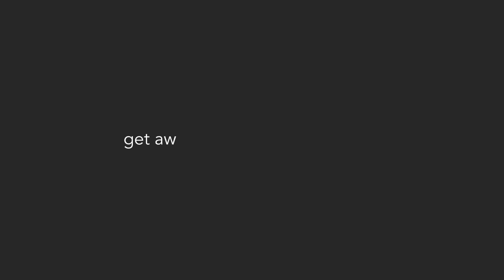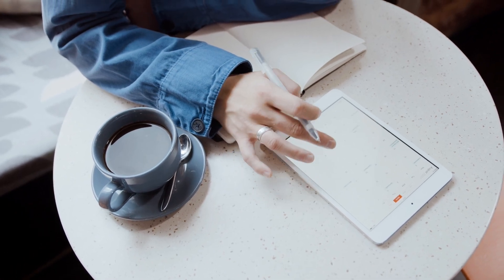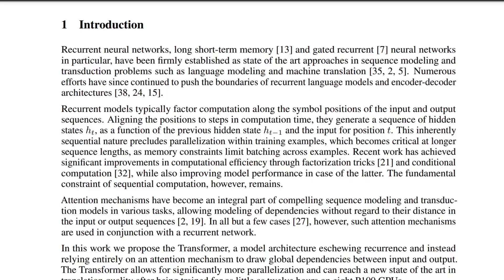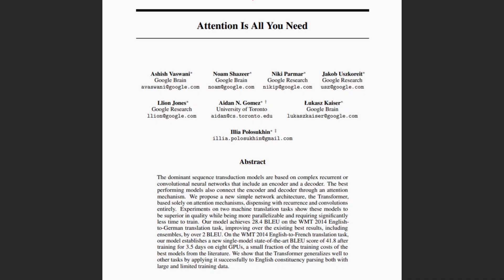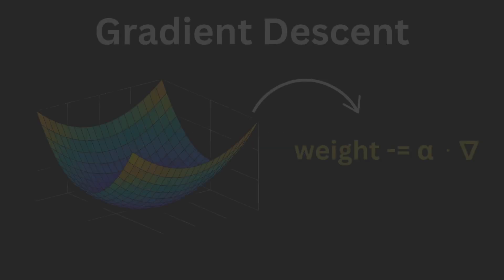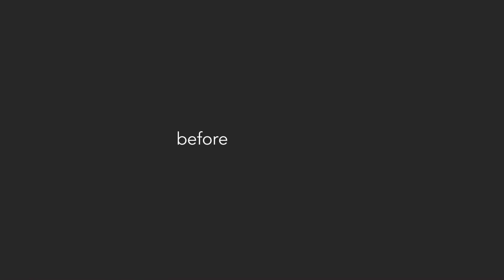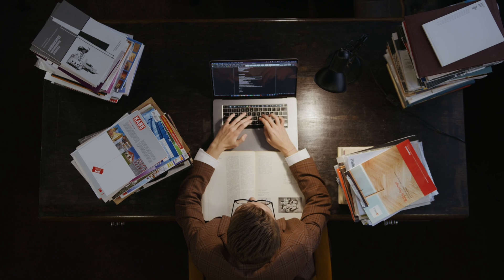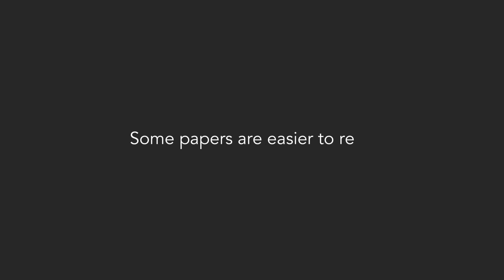Grind LeetCode or Machine Learning?